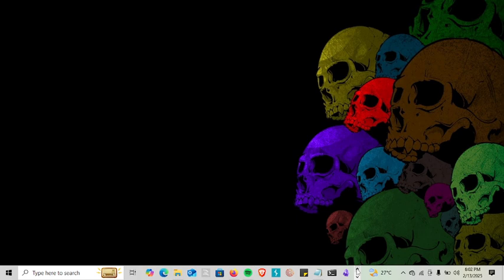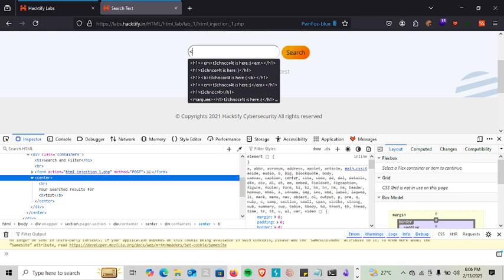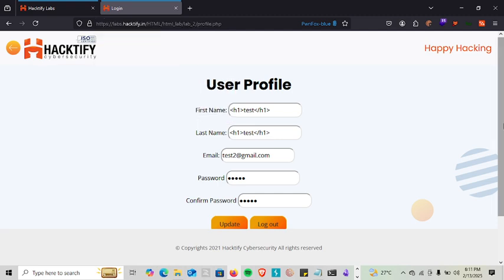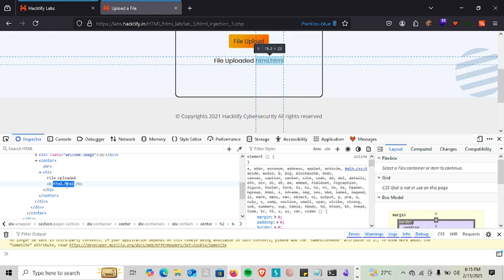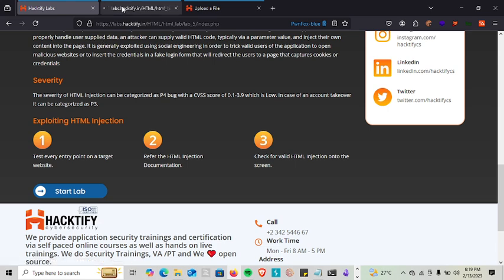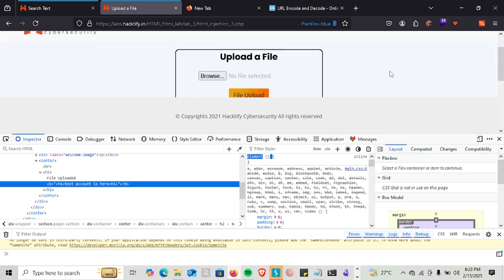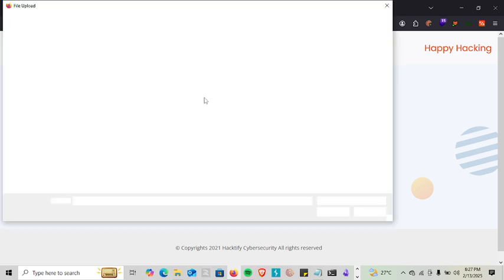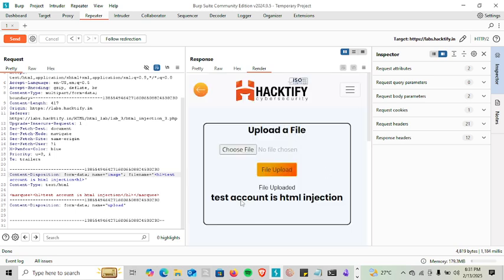Hacktify Week 1 Solution - HTML Injection Labs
Week 1 Task | Hacktify Internship:

In this video, I tackle the first lab of my Hacktify internship—an HTML Injection vulnerability. I walk you through my approach to solving each lab and demonstrate how I hunt for HTML injection vulnerabilities.